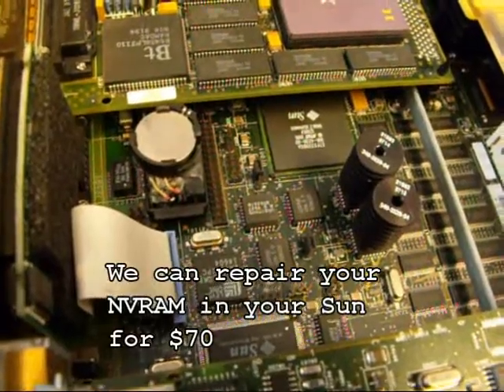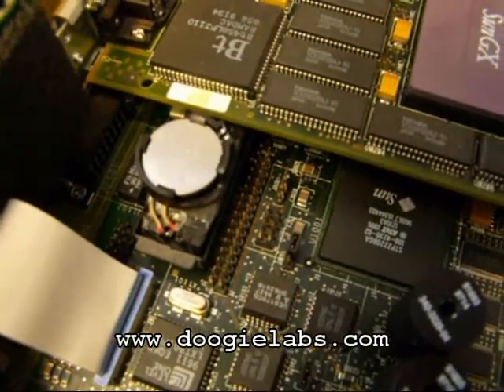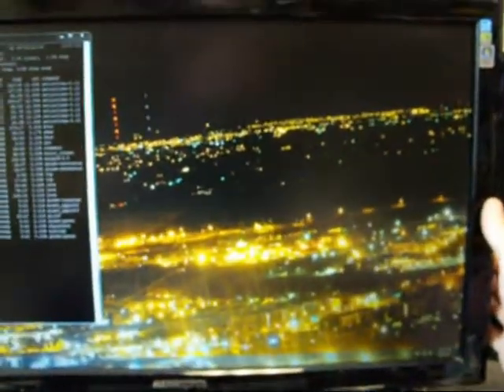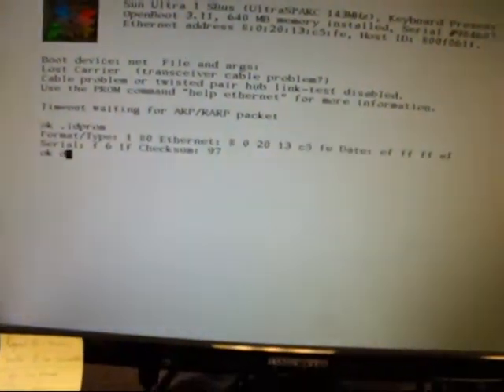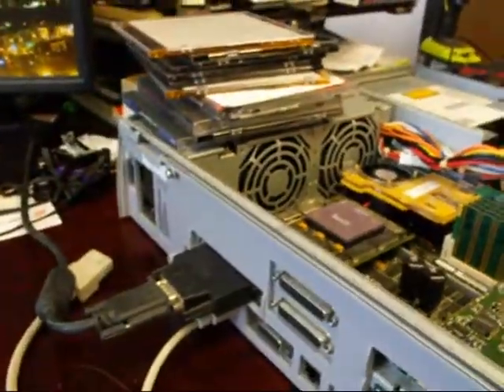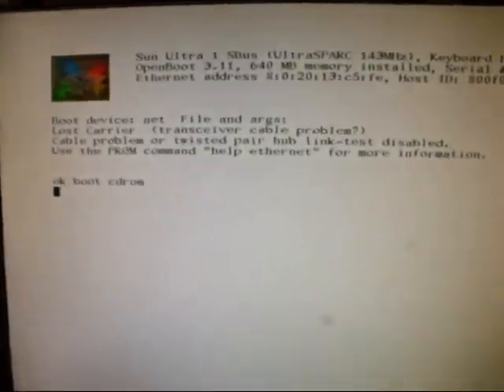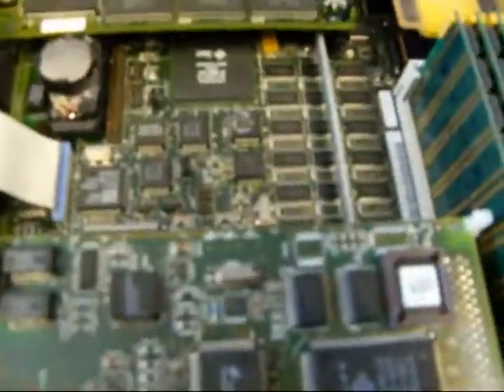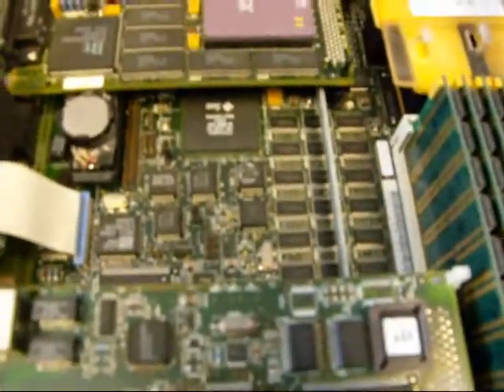Sun NVRAM Fix, Invalid IDPROM error from bad clock battery, ultra1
Unburied the RTC batteries located on the NVRAM chip in this sun machine, soldered in a new coin cell battery holder and fresh battery. Since the machine lost its MAC address and serial number contents, I had to reference this guide for all the proper addresses to repopulate the data.

*2017 EDIT* The aforementioned page is no longer accessible, you can access the above information on my own site here: